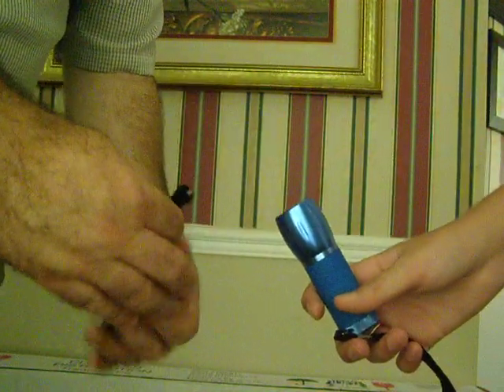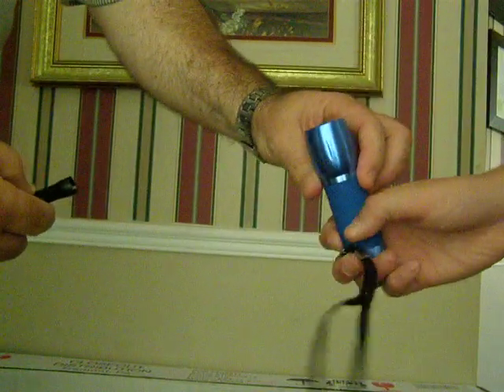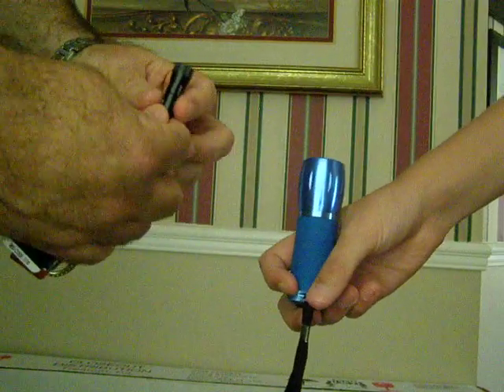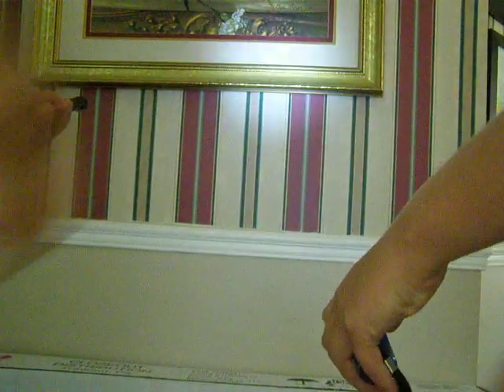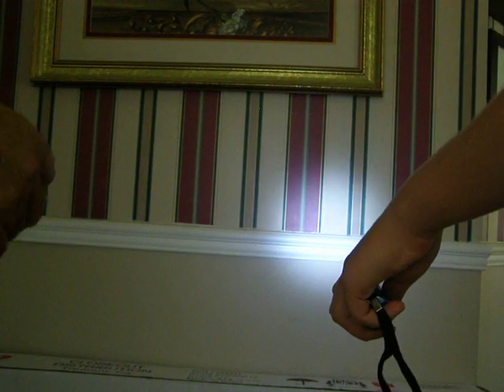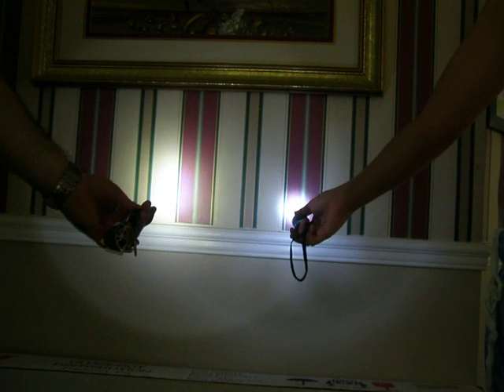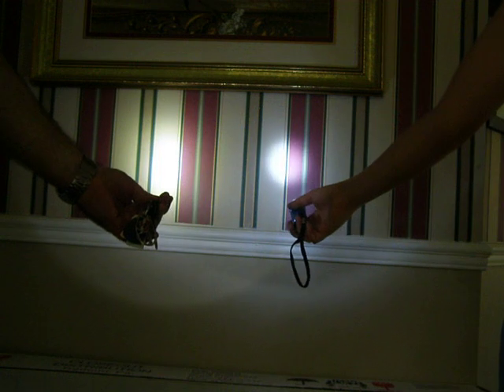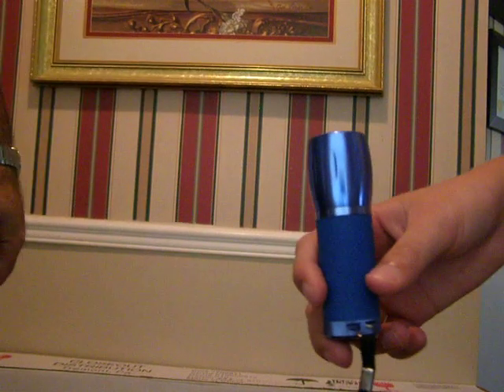Streamlight Nano Light X Milen Beam comparison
A little comparison between this two flaslights.